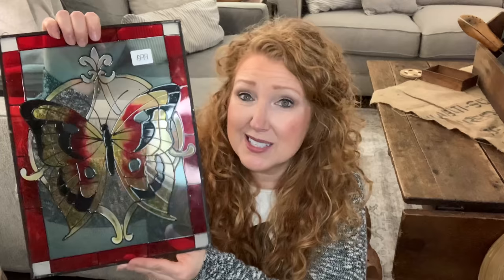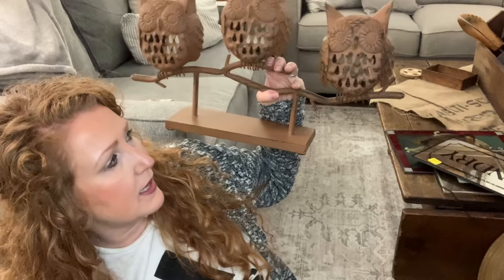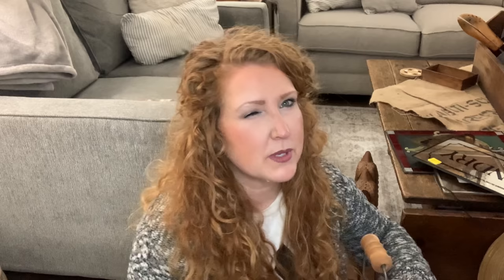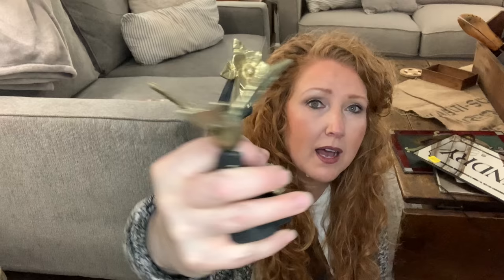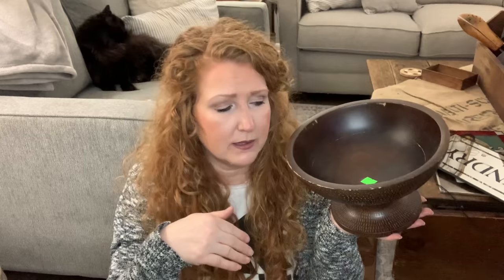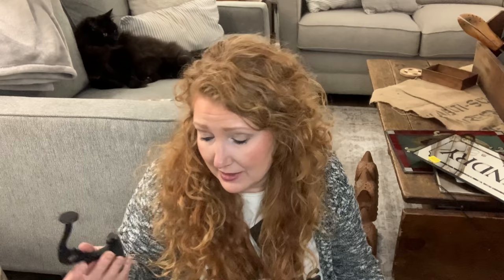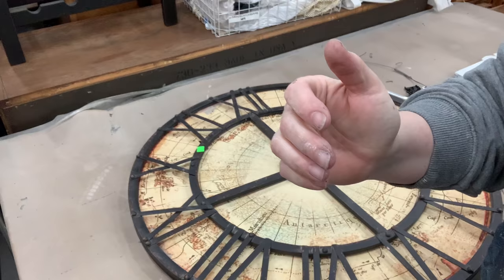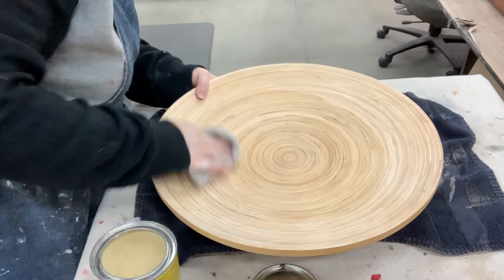Making Beautiful Home Decor from Second Hand Finds | Haul | Farmhouse | Cottage | Industrial | Boho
In this video I'm sharing what I found when I was out and about thrifting. And since I've had good response of adding the makeovers they're included too.

*Amazon  Associates Store *
Full-face Ventilator,
Minwax 33333000 Polycrylic Protective Finish Spray for Wood, Clear Satin, 11.5 oz. Aerosol Can
Gilders Paste Wax Paste 1 Ounce (30 ml) Canister Patina
Gilders Paste Baroque Art Gilders Paste, 1-Ounce, Rust
Baroque Art Gilders Paste, 1 Ounce, Silver
Rust-Oleum 327866-6 PK American Accents Spray Paint, 12 Ounce (Pack of 6), Flat Black, 72 Ounce
FolkArt 34860 Home Decor Wax, 8-Ounce, White
Prima Marketing Art Extravagance Paste 250ml-Red, Red Rust
Prima Marketing Blue Art Extravagance Patina Paste
Rub 'n Buff Metallic Ebony Finish
AMACO 76368H Rub 'n Buff Wax Metallic Finish, Spanish Copper,
Spray Bottle
Starbond CA Glue
1 qt Rust-Oleum Brands 285140 Linen White Chalked Ultra Matte Paint
Rust-Oleum 329598 Ultra Matte Interior Chalked Paint 30 oz, 30 Fl Oz (Pack of 1), Chiffon Cream

Walmart Supplies
Commission Earned
Waverly Inspirations Chalk Paint, Ultra Matte Finish, Steel, 8 fl oz

Vintage Bee Design
Dixie Belle Paint Company Chalk Mineral Paint - 8 oz Barn Red

eBay store

*GingerChickRehab Apparel
New Store